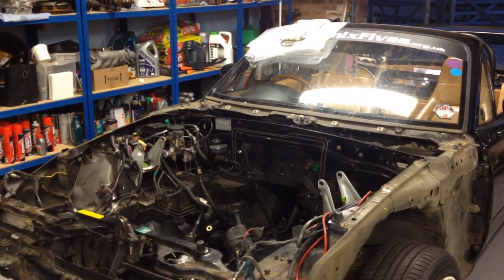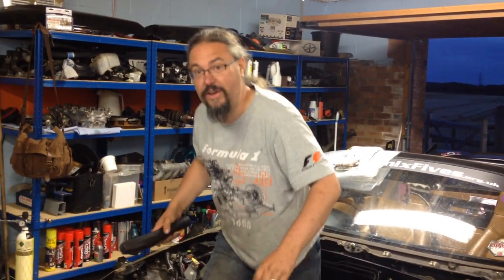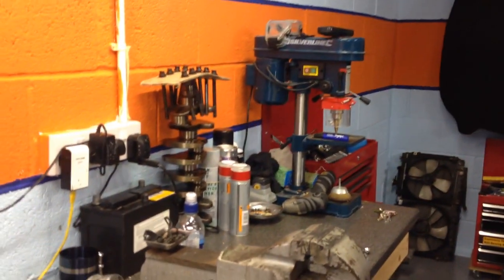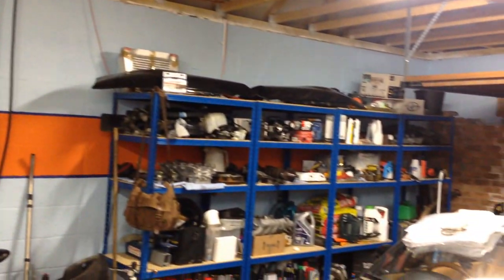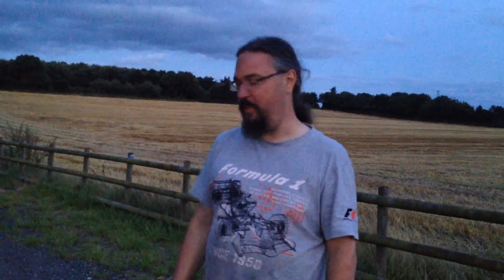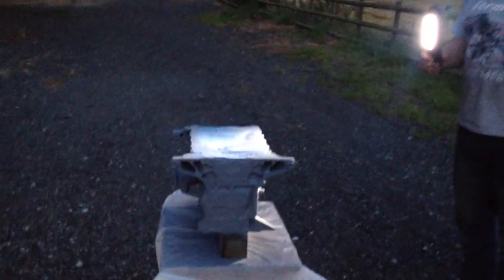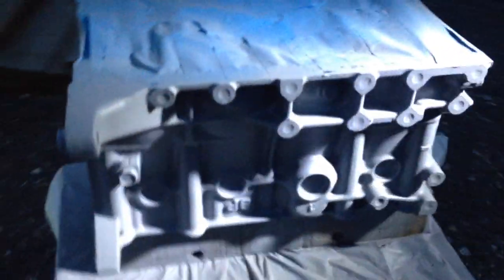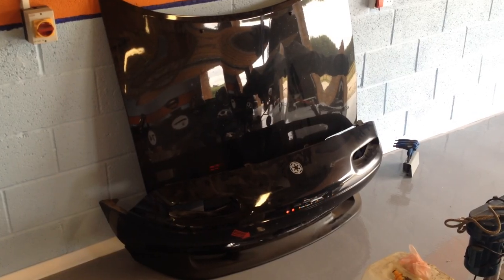Whisper Engine Rebuild - Painting The Block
First short foray into Garage C. A quick progress update on Whispers engine rebuild.